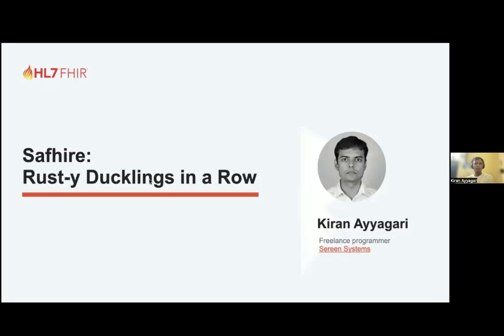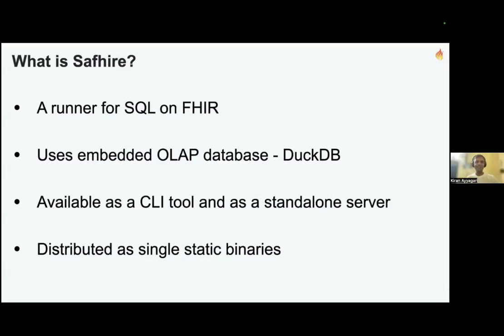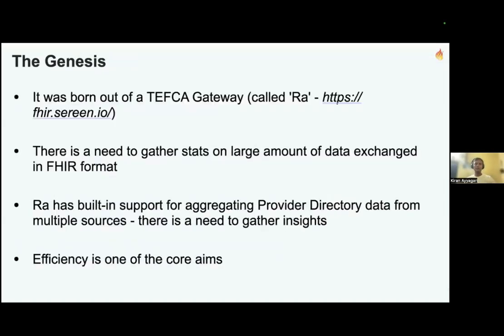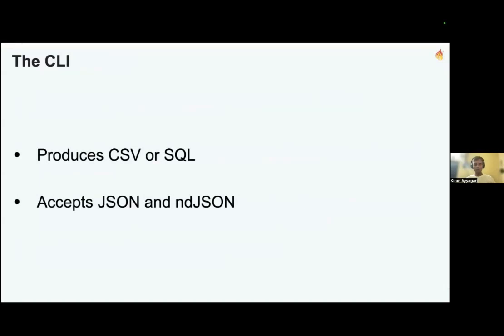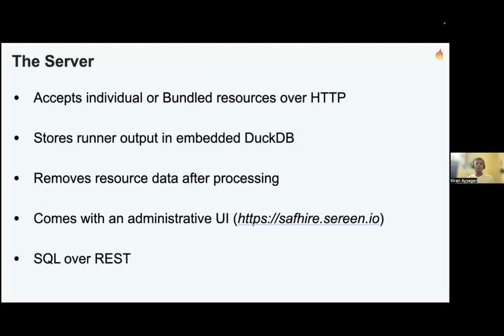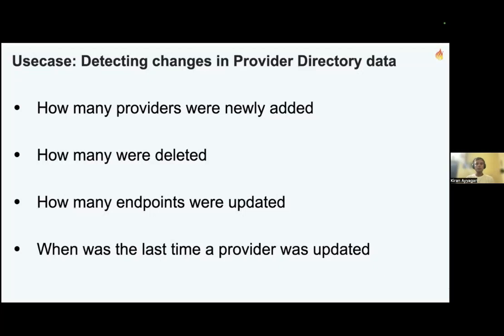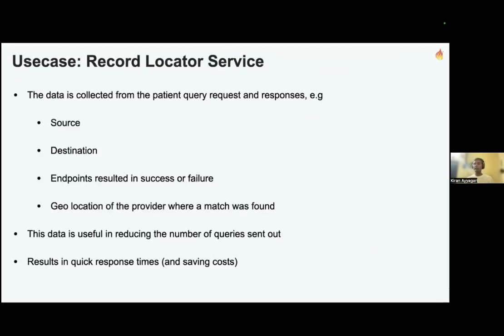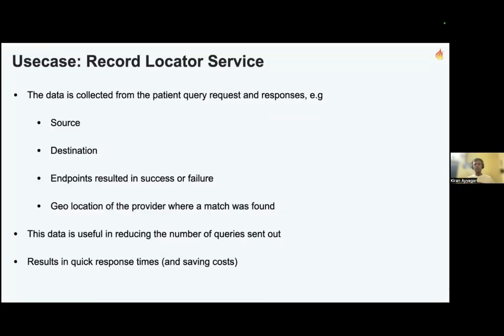Safhire: Rust-y Ducklings in a Row. Kiran Ayyagari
Safhire is an analytics engine based on SQL on FHIR specification written in Rust. Operating in standalone mode Safhire does not require an external RDBMS server. Processed FHIR data is stored in an embedded DuckDB instance and can be queried using REST API. Safhire can also be connected with any BI tool that has ability to talk to a service using REST API.

0:00 — What Is Safire and Why Was It Developed?
Introduces Safire as an implementation of the SQL on FHIR standard built in Rust, using the DuckDB OLAP database, and explains the motivation for a single static binary to simplify installation and deployment.
Safire is designed for efficient healthcare data analytics and integration, aiming to reduce operational overhead and streamline setup by bundling everything into a single executable.
1:51 — What Are the Main Features and Deployment Options of Safire?
Describes the two main variants: a command-line interface (CLI) and a standalone server, both supporting view definitions as input and outputting results in CSV or SQL formats.
The CLI is ideal for users preferring local, scriptable workflows, while the server variant enables scalable, decoupled analytics without burdening primary FHIR servers.
3:47 — How Does Safire’s Architecture Support Efficient Data Processing?
Explains that Safire leverages DuckDB for analytics, processes view definitions and FHIR resources, and provides a minimal administrative UI for creating, managing, and querying view definitions.
This architecture allows for flexible, high-performance analytics, with a focus on minimizing resource usage and administrative complexity.
5:27 — What Are the Real-World Use Cases for Safire?
Highlights current and planned use cases, including provider directory aggregation for health data exchange, automated change detection and alerting, and the development of a record locator service to optimize patient data queries across networks.
Safire’s analytics streamline critical healthcare operations, such as monitoring provider directories and efficiently locating patient records, reducing manual effort and network load.
7:58 — How Does Safire Enhance Data Extraction and Transformation?
Describes advanced use cases like extracting billing and public health data, leveraging SQL on FHIR to flexibly query and transform large volumes of FHIR resources for diverse analytical needs.
The system supports custom data extraction and transformation, making it adaptable for billing, regulatory, and public health reporting.
8:58 — Is Safire Open Source and How Can Others Access It?
Clarifies that Safire is currently closed source, but binaries for the CLI and (soon) the server will be published for public use; the core FHIRPath engine is implemented in Rust but not yet released as open source.
While the source code remains private, users will be able to access and experiment with the published binaries for analytics and integration tasks.
9:31 — How Was the FHIRPath Engine Implemented in Safire?
Confirms the FHIRPath engine is a custom Rust implementation, with plans to publish the binary (but not the source) for broader use and integration in other projects.
This engine underpins Safire’s standards-compliant analytics, and may be made available as a standalone component for the community in binary form.